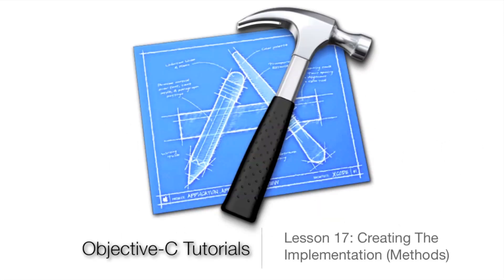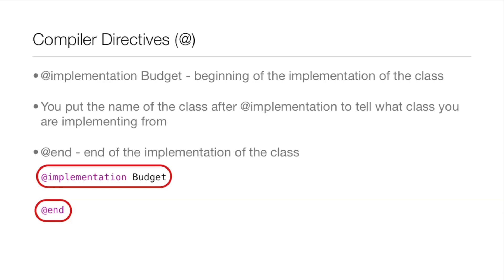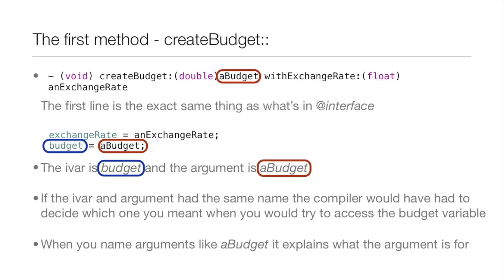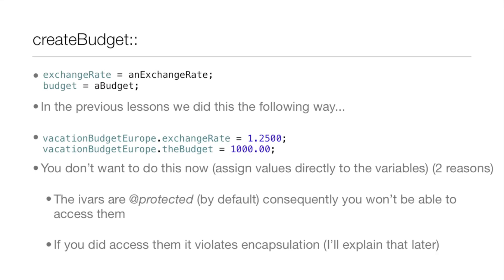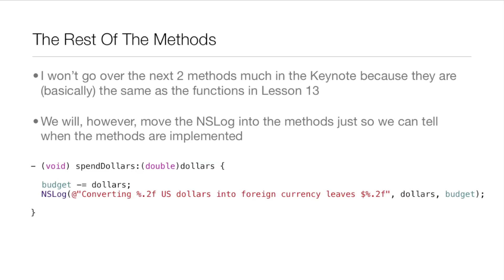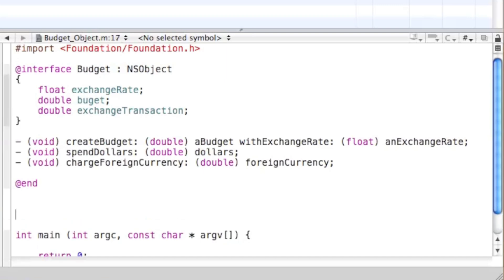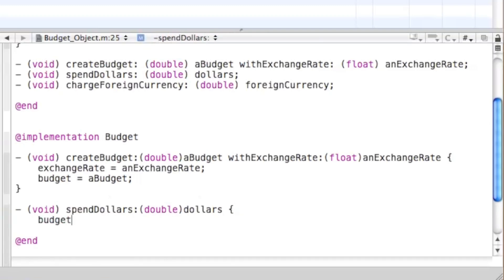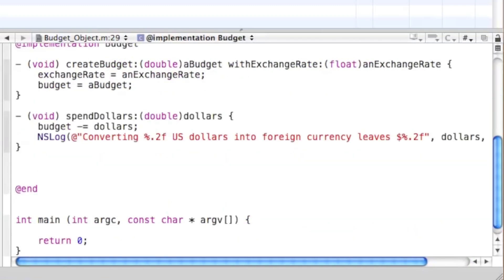Objective-C Tutorial - Lesson 17: Creating The Implementation (Methods)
I teach you about the Implementation of the class in this lesson and how to create the functionality of the methods (that we declared in the Interface, last time) inside the implementation as well.

objective-c tutorial
objective-c tutorials
Objective-C Tutorial